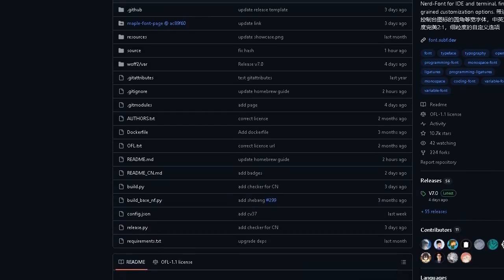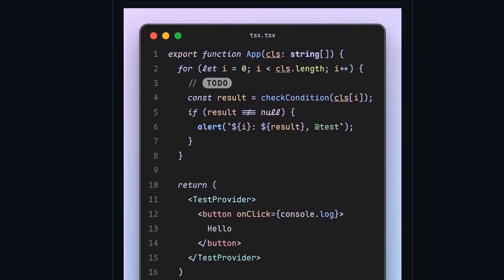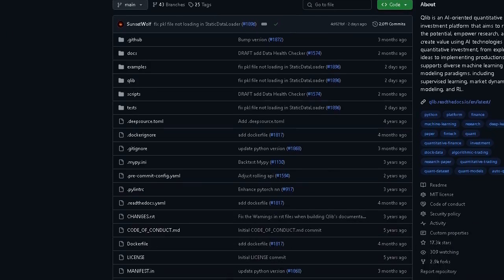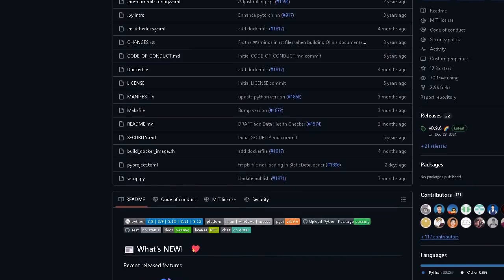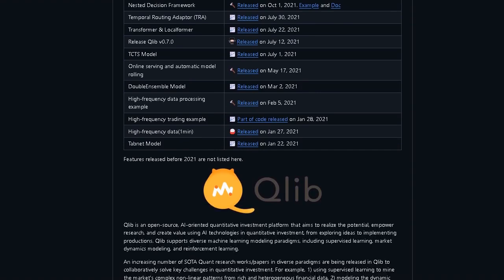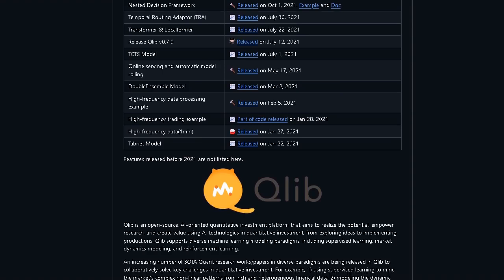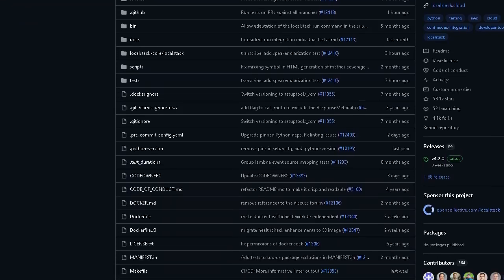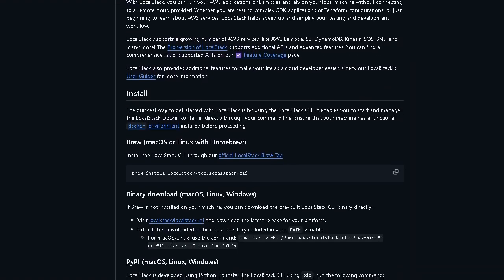🔥 Top Trending Python Projects on GitHub | 20 March 2025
🚀 Daily GitHub Trending Python Projects Update - 20 March 2025

🔍 Discover the most exciting Python projects trending on GitHub today!
💡 Stay updated with the latest innovations in Python development
🌟 Featured projects include cutting-edge tools, frameworks, and applications